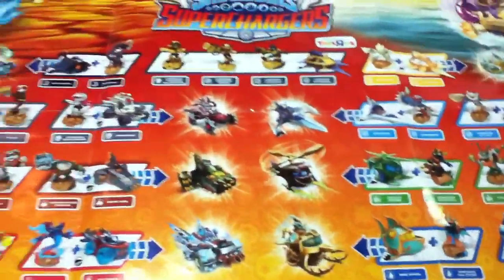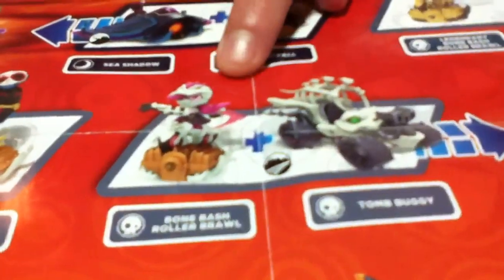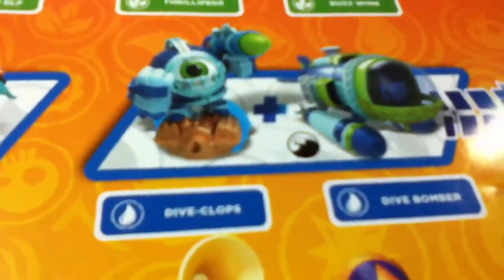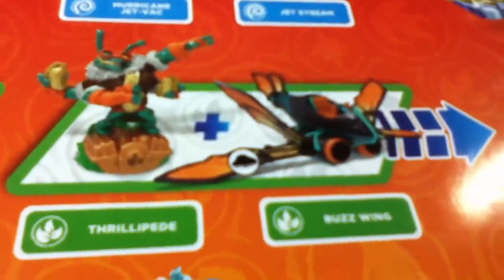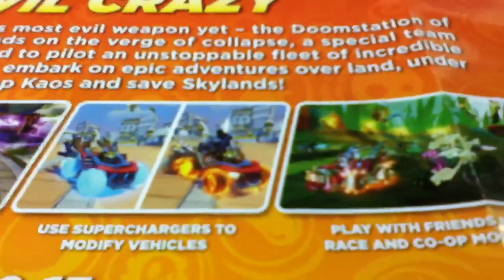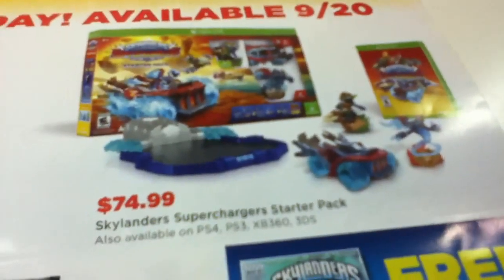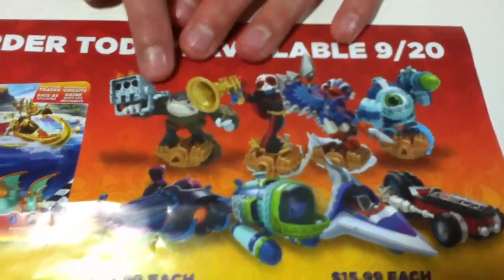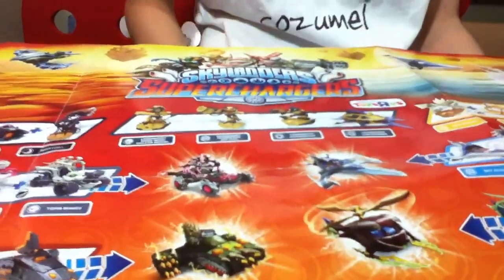(Almost) everything you need to know about Skylanders Superchargers!!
Here is (Almost ) everything you need to know about Skylanders Superchargers! If I missed something or if you have a Question leave it down in the comments below and i'll try and answer it!